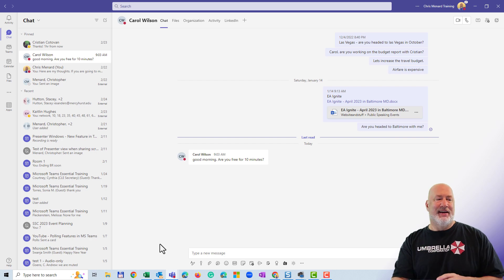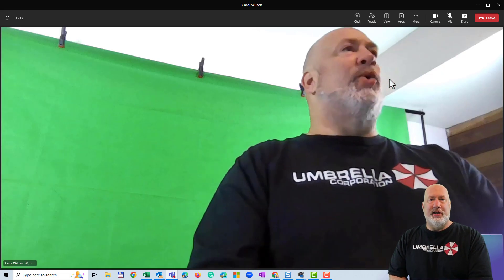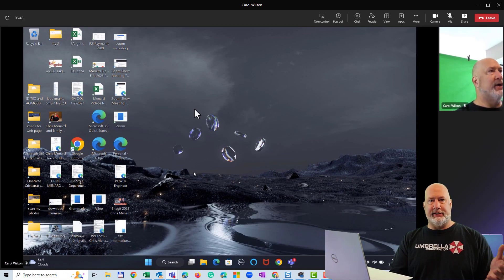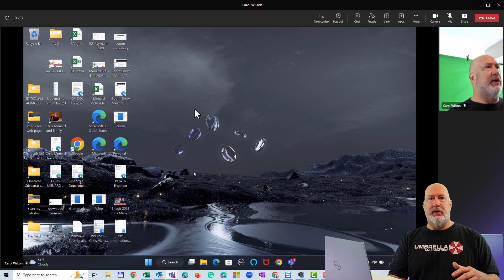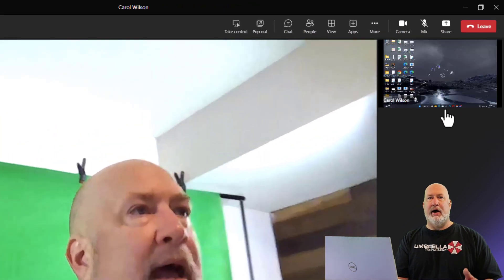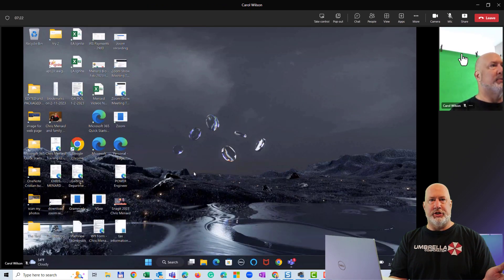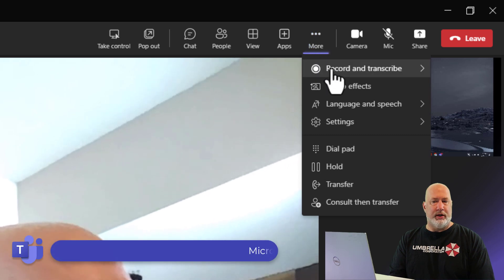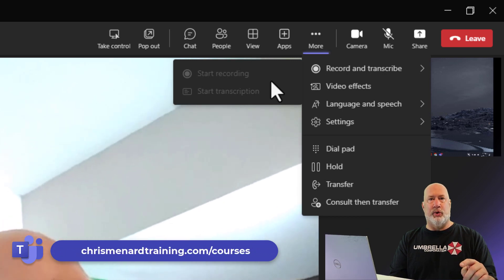Teams Video Call or Meeting - Toggle View - Teams Tip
When you are in a Teams Meeting, or Video call, you can toggle between the shared screen and the presenter. This is a great tip when someone is sharing but then starts a discussion. You want to see the person and not the shared screen.

Chapters:
0:00 Intro
0:27 Video call or meeting
1:17 Toggle view
1:42 Video call limitations

-- EQUIPMENT USED
○ My camera